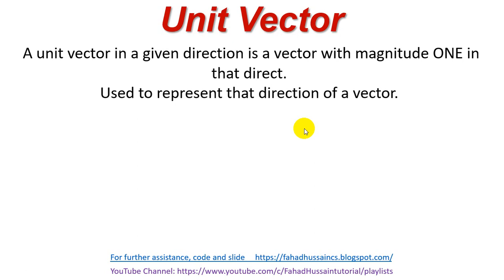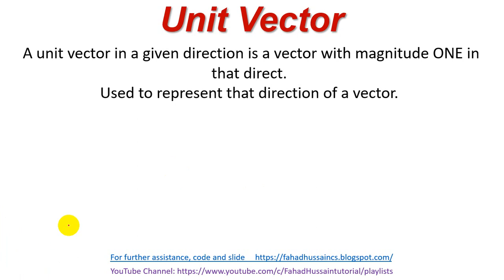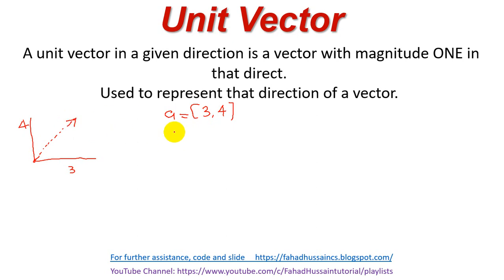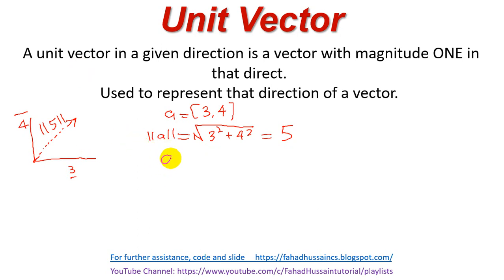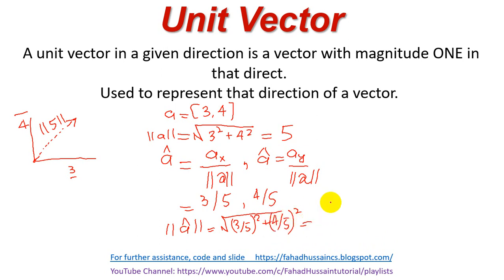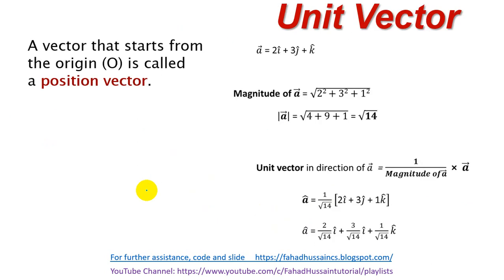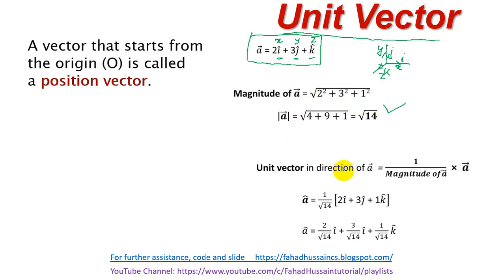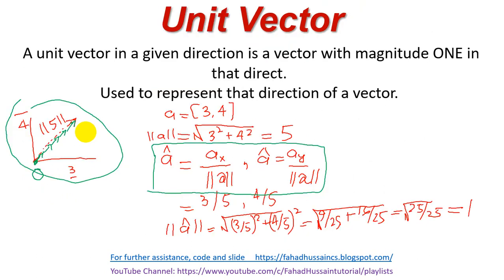Tutorial 05: Unit Vector and Position Vector in Linear Algebra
Linear Algebra for machine learning by Fahad Hussain.

The course design in such a way to kick start the career in machine learning using the basic understanding about Linear Algebra and its application in A.I from scratch. In this course we will learn theory and practical (Python) of the topics: Vector and its Operations Vector/Point distance Norm I and Norm II Unit Vector Dot product VS Cross Product Angle between two vector Vector Projection Line VS Place Vs Hyperplane If the line passing through origin  Matrix Matrix Types Matrix Operations Eign Value and Eign Vector Factorization/Decomposition Eign Decomposition SVD PCA and LDA and more Purely algebra related ML/DL/DS equations and its solution.

Fahad Hussain, prepared this course based on latest trending, basic concept and state of the art practical approach from VERY SCRATCH!!! Stay in touch if you have any query, suggestion do comment!

This course is based on maths behind artificial intelligence machine learning deep learning and data science. Linear algebra for machine learning from scratch vector addition and subtraction vector addition and subtraction in hindi scalar multiplication of vectors maths behind artificial intelligence unit vector and position vector position vector example position vector formula.